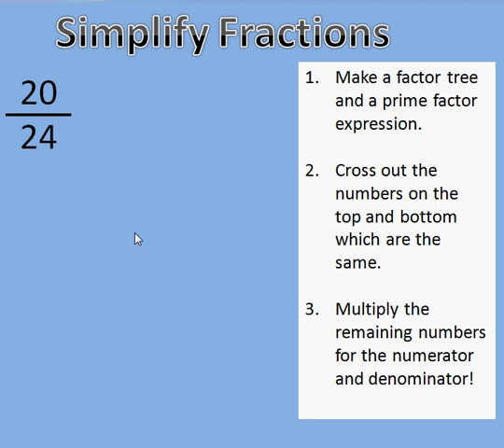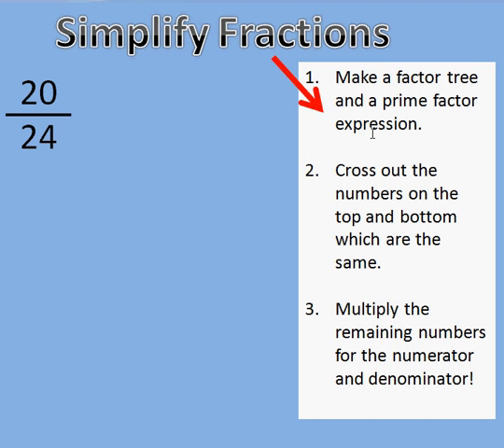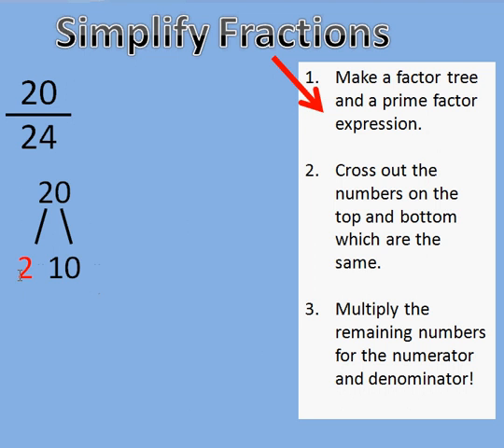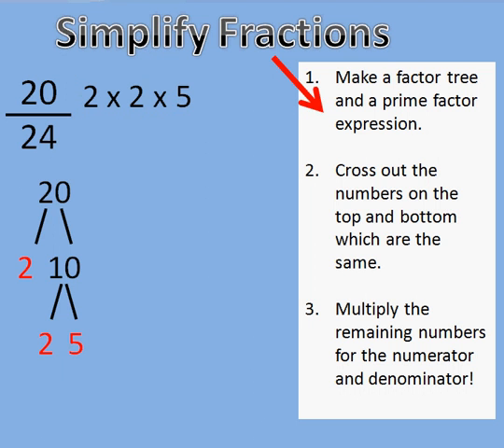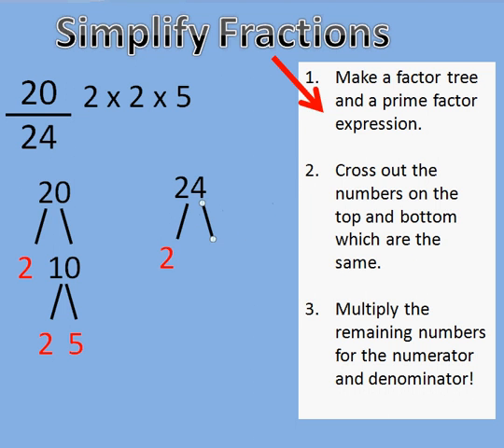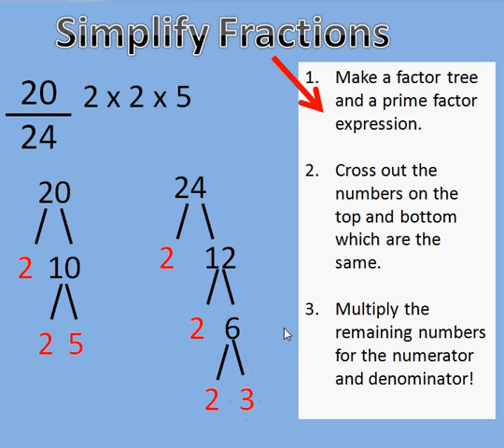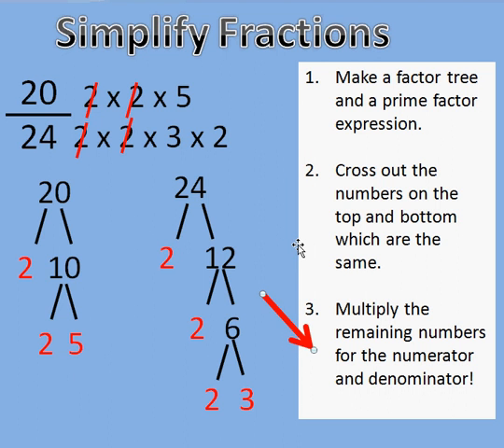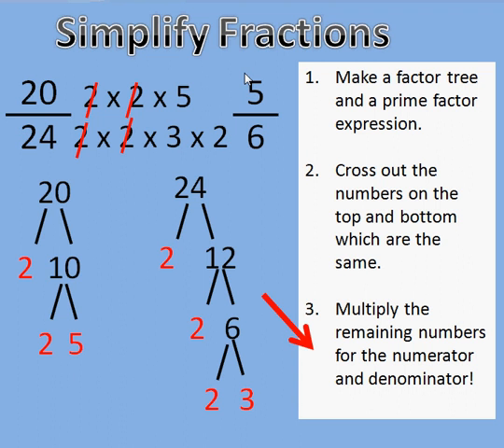Simplify Fractions Tutorial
This tutorial shows how to use factor trees and prime factor expressions to always find the most simplified equivalent fraction.